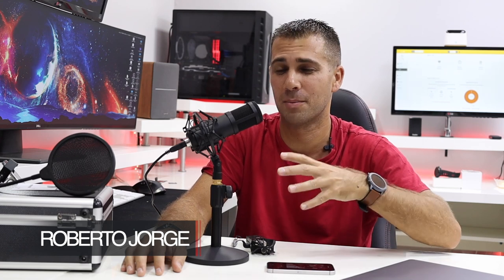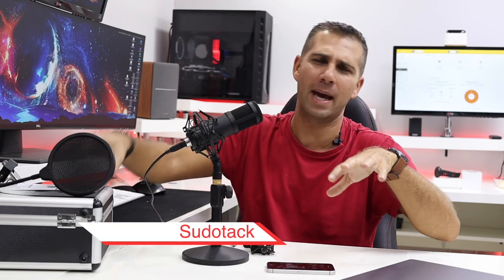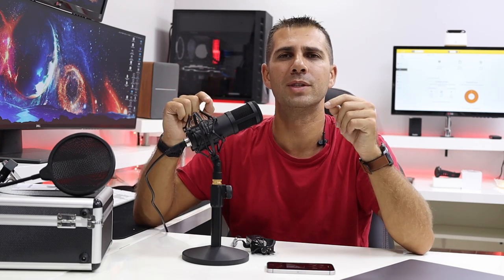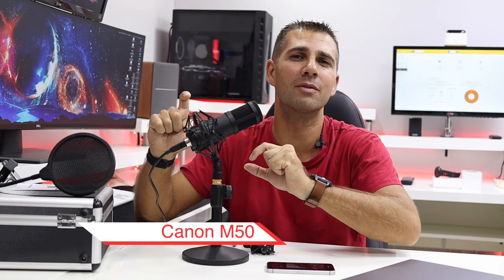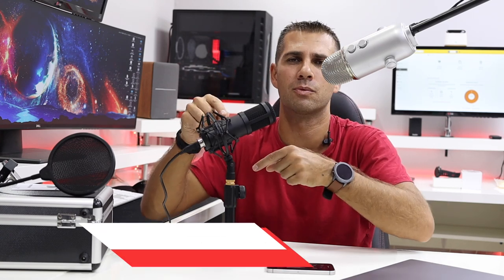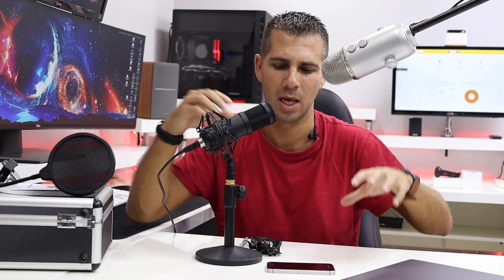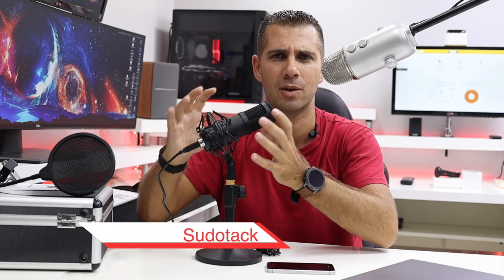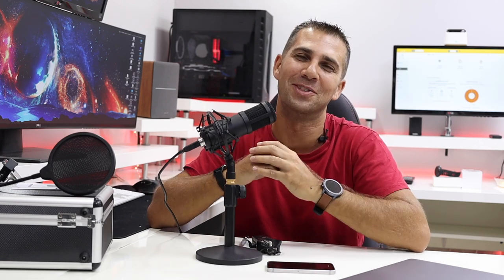INTERESTING Microphone | SUDOTACK Youtuber / Podcast Kit 👍🤓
Microfone Sudotack
✅ SUGGESTED VIDEOS  ✅

✅ RECORDING GEAR: ✅